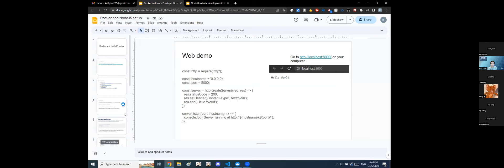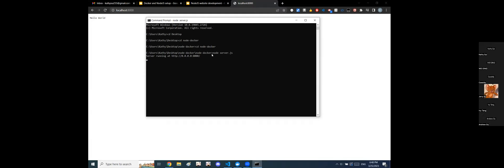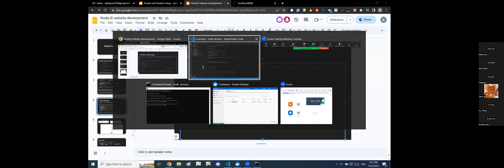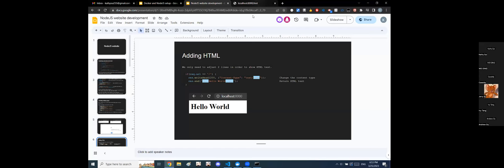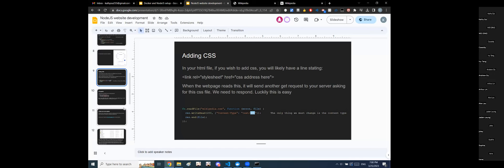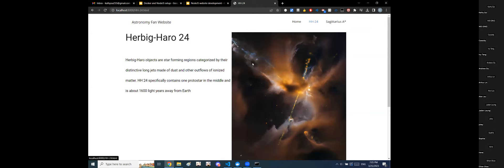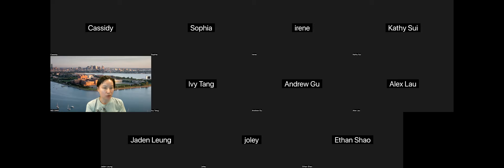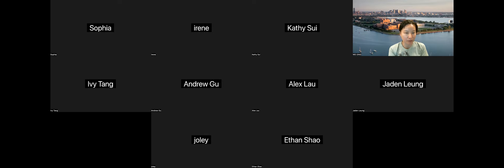NodeJS Website, Kathy Sui, Lexington Youth STEAM Team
Kathy explained her first example on NodeJS website implementation